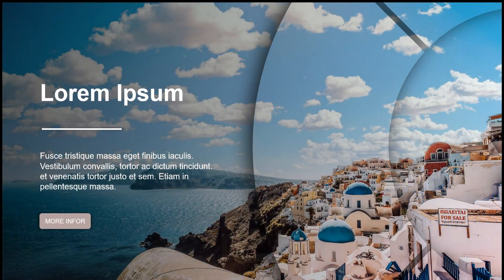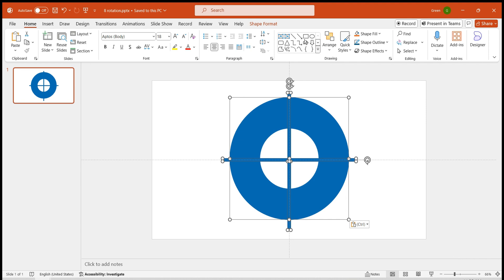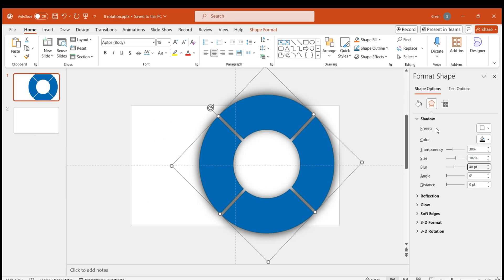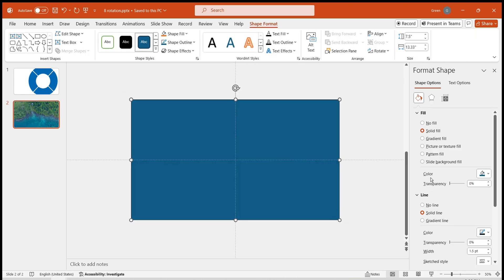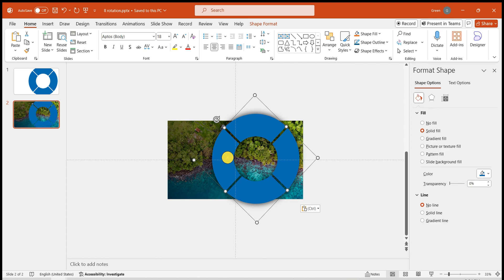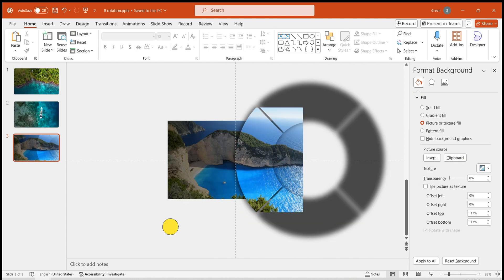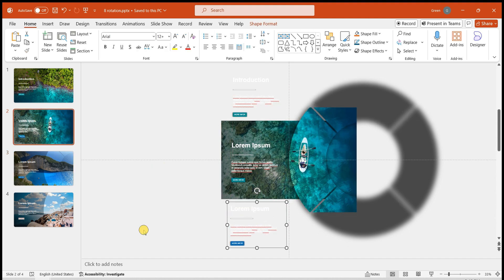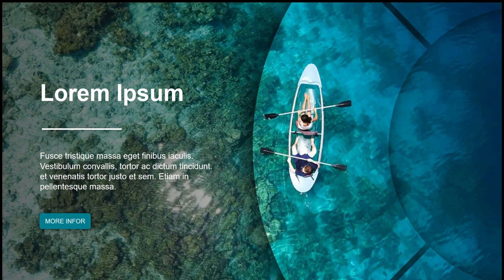Wow Your Audience with These Stunning Rotating Wheel Effects in PowerPoint!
Are you looking to elevate your presentation skills and captivate your audience? In this tutorial, you'll learn how to add an impressive rotating wheel effect to your PowerPoint slides that will make your content shine like never before.

🔖 Chapters
00:00 Introduction
00:15 Creation of Rotating Wheel
01:02 Background Image Setup
01:39 Rotation of Elements
02:05 Addition of Text Content
02:36 Implementation of Morph Effects

Song: Fun Upbeat Acoustic by Stock-Waves